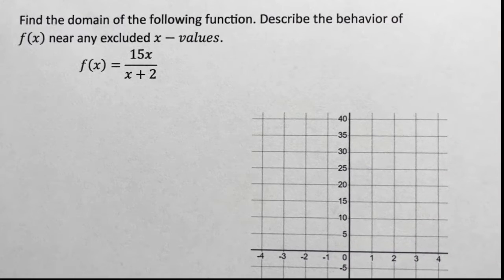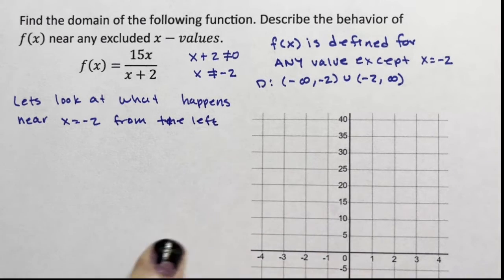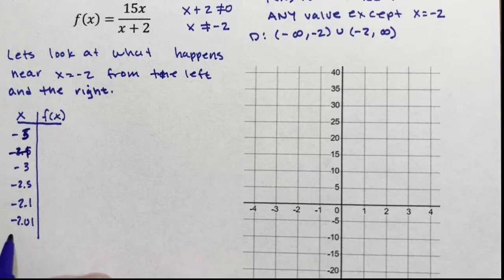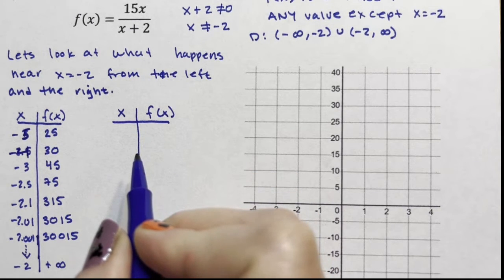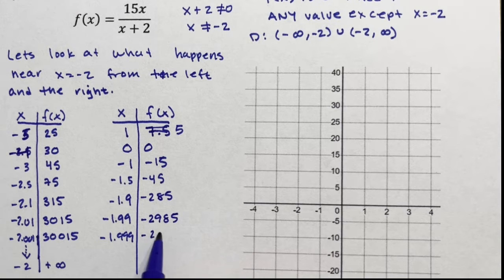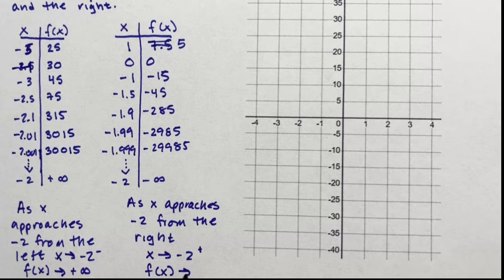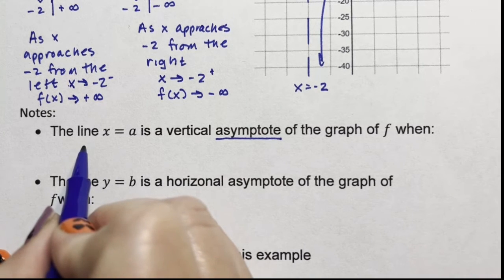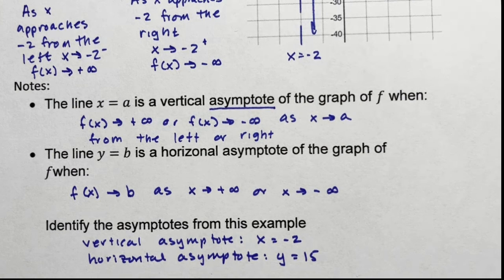Rational Function - Asymptotes and Graphing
This video introduces what an asymptote is. It shows why, as the graph approaches the asymptote, the values of the graph head to positive or negative infinity. The is a short discussion of approaching the asymptote from the left or right-hand direction.